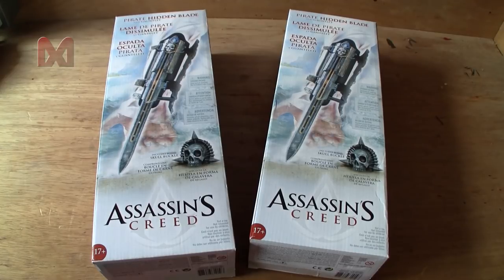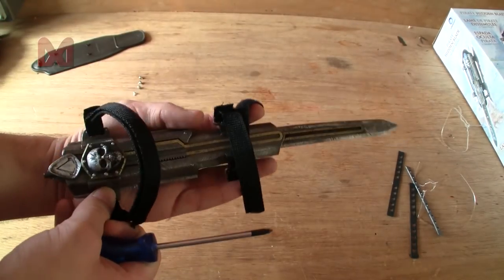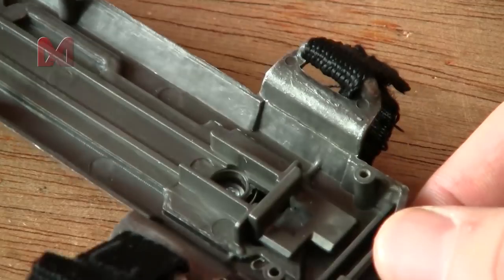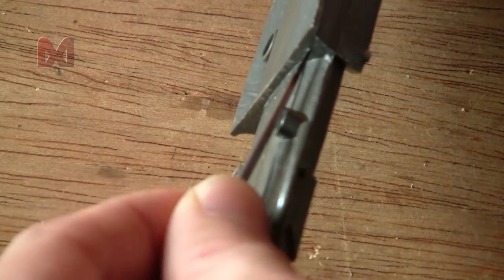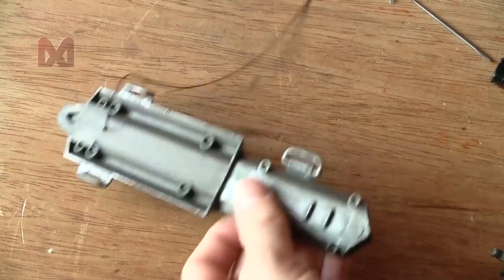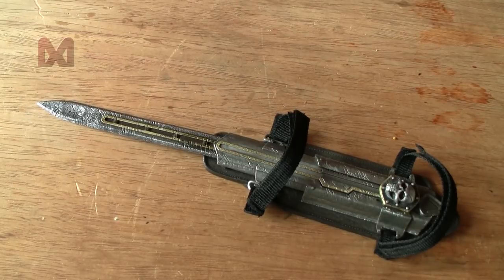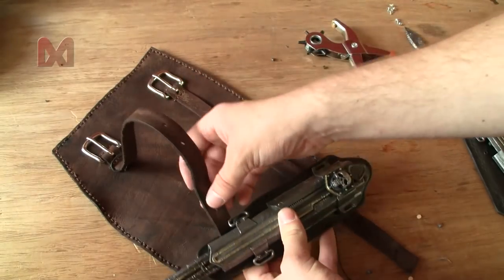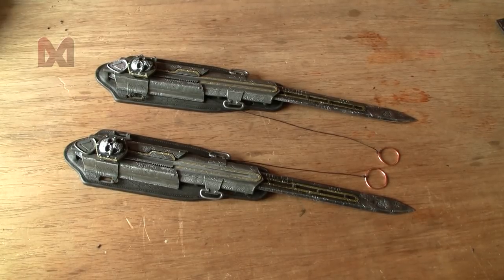Edward costume (AC4:BF): hidden blades tutorial (McFarlane Hidden Blade Gauntlet modification)